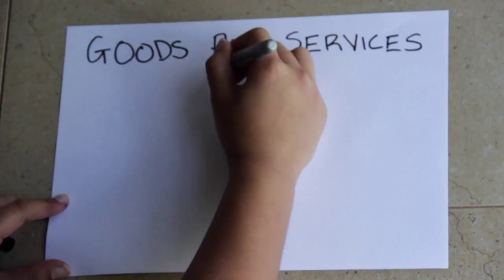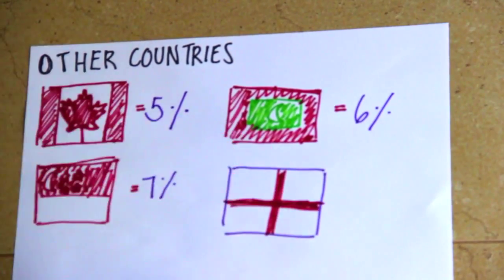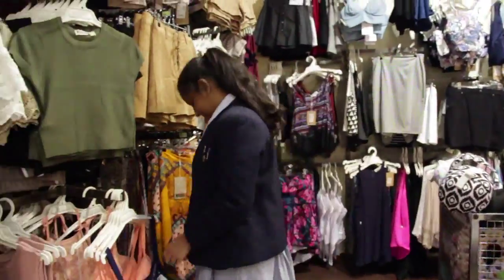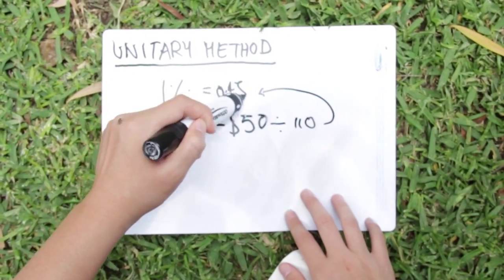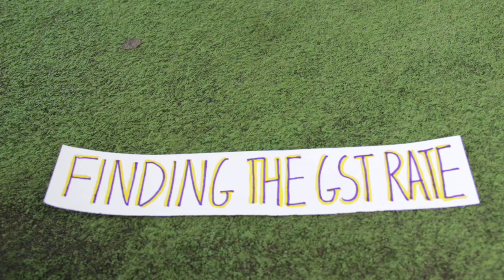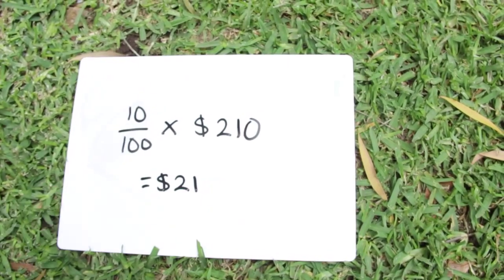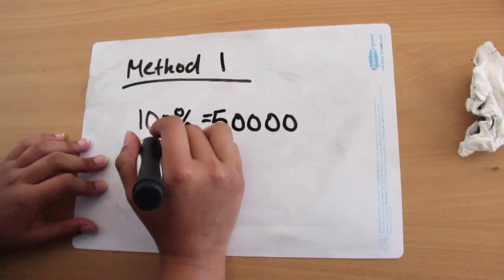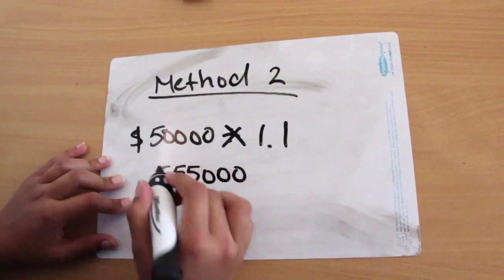Maths Movie Li Jian and Anika